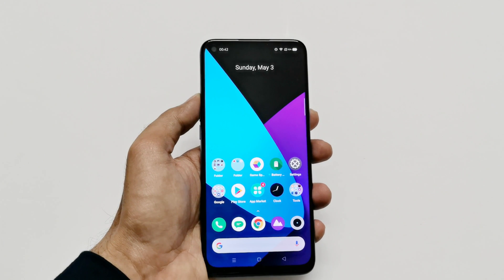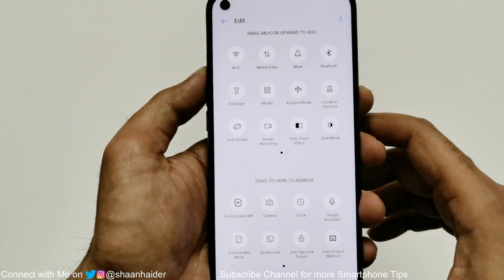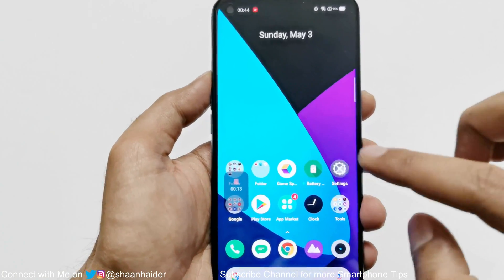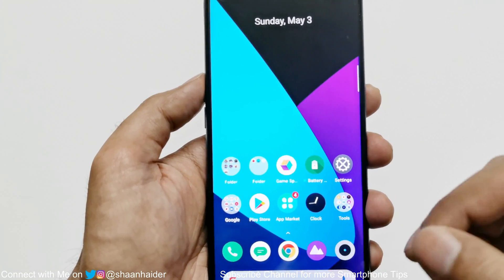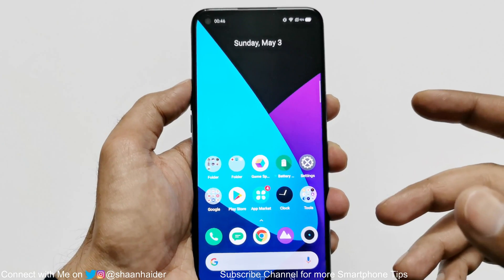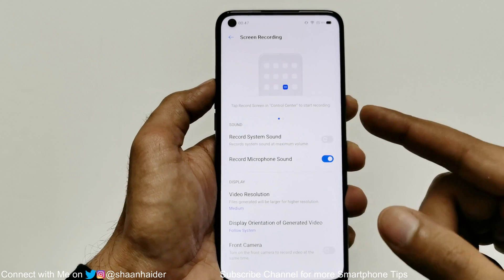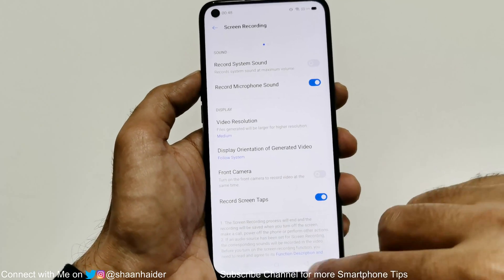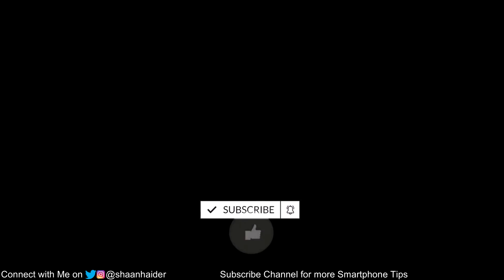How to Record Screen on Realme Smartphones Without Installing Third-party Apps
How to record the screen of Realme 6, Realme 6 Pro, Realme 5 Pro, Realme X2 Pro, OPPO Reno 4 Pro, Reno 3 Pro, Reno 2 or any Realme or OPPO smartphone without installing third-party apps.

How to Take Screenshot on Realme 6, 6 Pro, X2, X2 Pro, 5, 5 Pro etc.